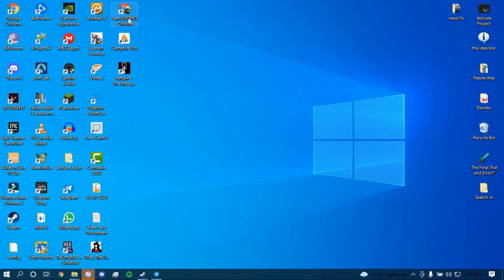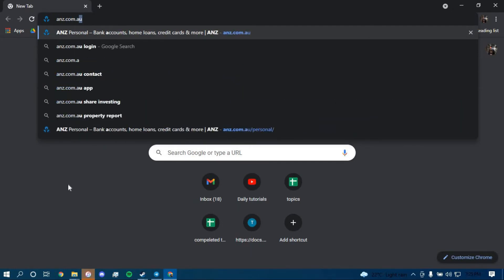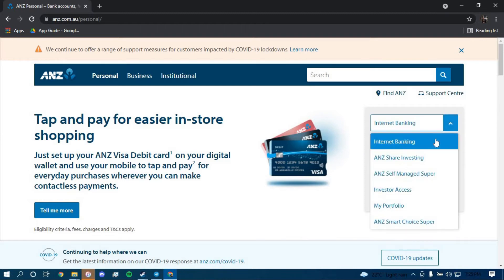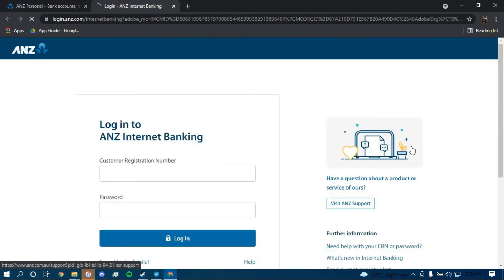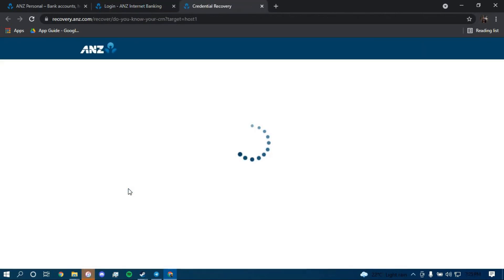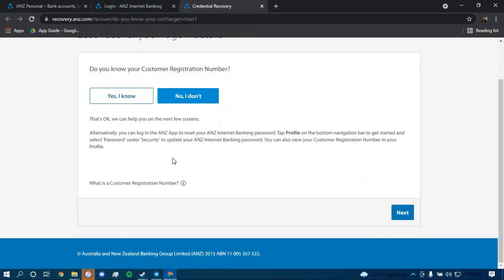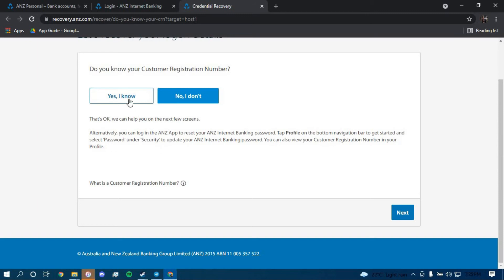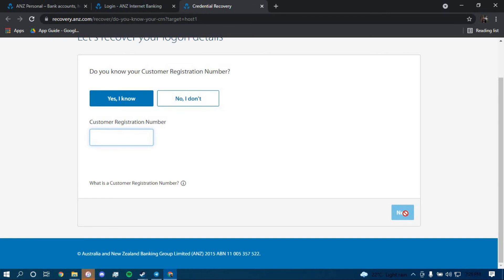ANZ Bank: How to Reset Password | Recover Australian and New Zealand Banking Group | anz.com.au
Don't know how you can  reset password for ANZ bank? In this video I will guide you in quick easy steps o0n how you can  reset password for ANZ bank.

Just follow these simple steps:
1.Open your browser and search for "anz.com.au"
2.Choose internet banking and, tap on log in.
3.Tap on forgot login detail.
4.Tap on yes, I know.
5.Enter your customer registration number.
6.Follow the instruction given.
7.And you're all done.